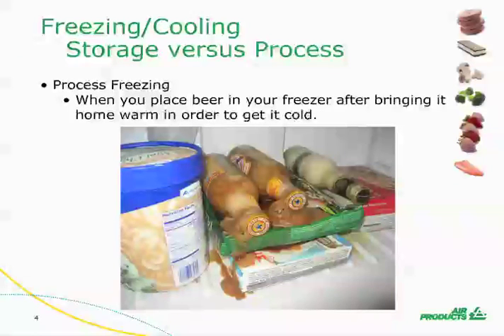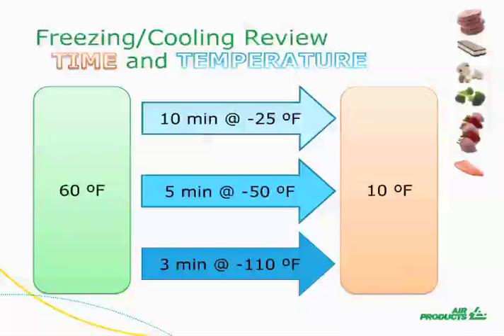Why Use Liquid Nitrogen: Time and Temperature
A brief tutorial on the basics of freezing with liquid nitrogen (part 1).